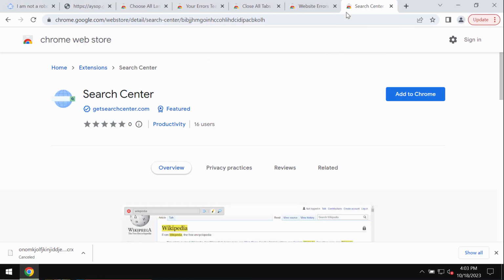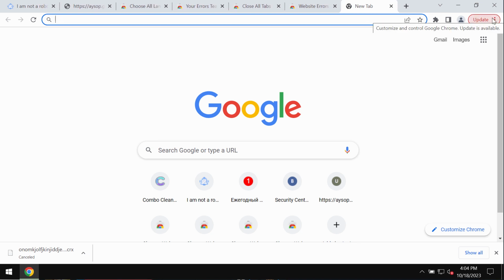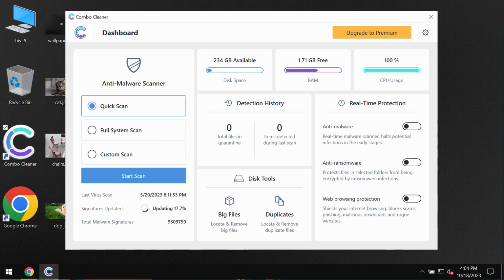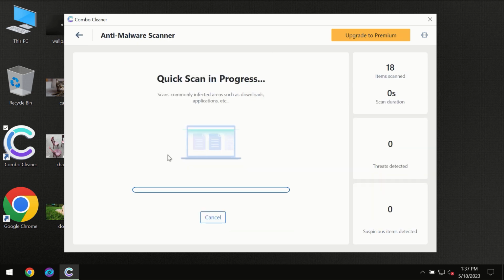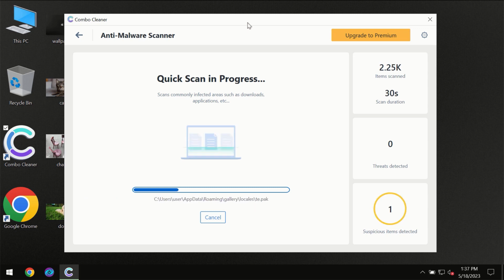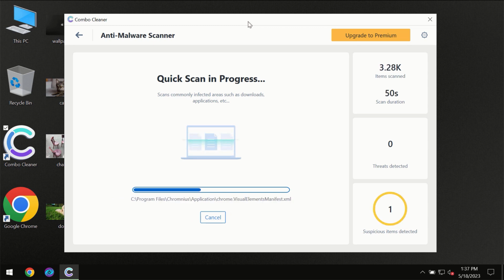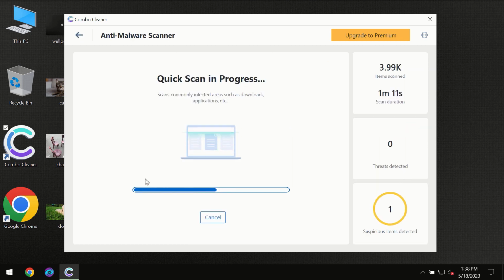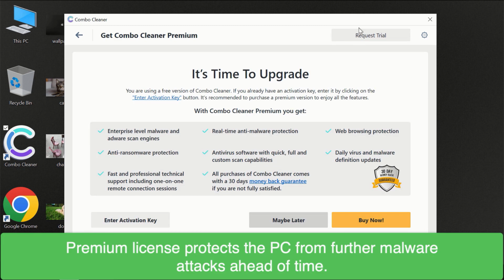Search Center adware-type extension - how to remove?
Search Center is a new adware-type extension for the Google Chrome browser. This extension, once installed, performs the function of adware. It shows its many annoying ads not related to the sites that you visit. Don't tolerate it! Get rid of it with Combo Cleaner Antivirus via the official or, optionally, use the manual recommendations given in the video to fix your browser.